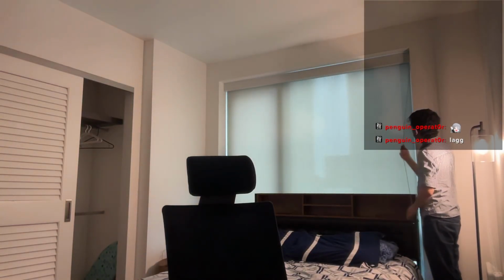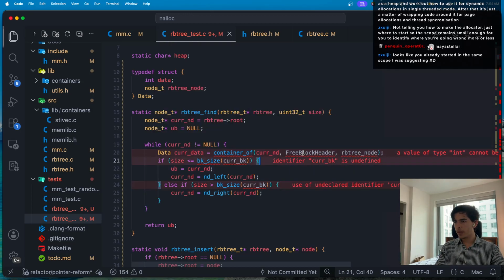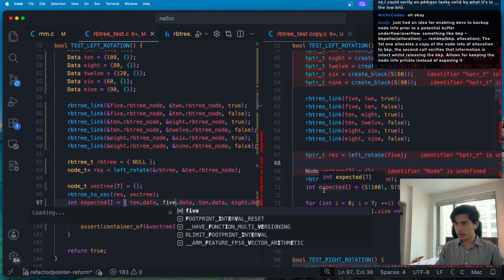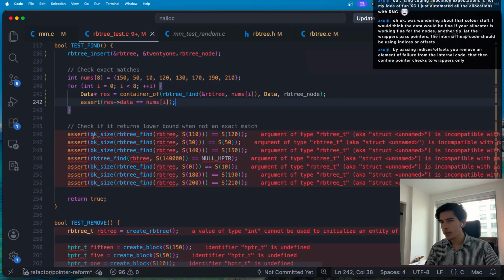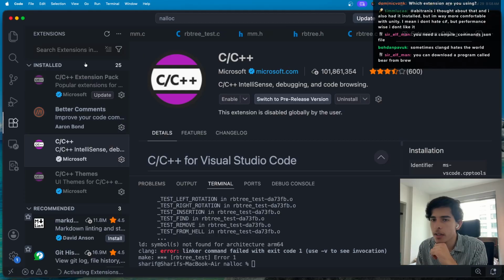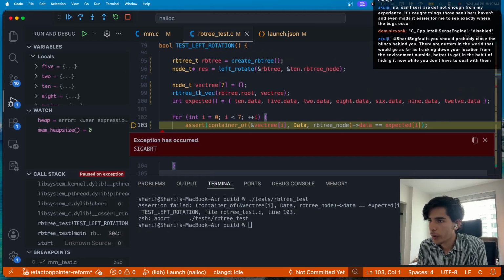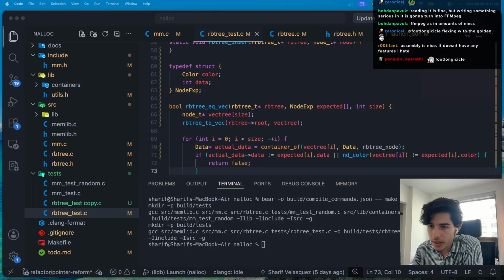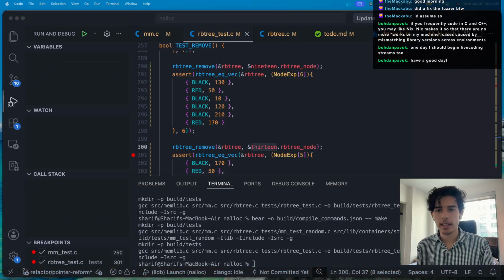Coding a Memory Allocator From Scratch in C | Porting Our RB Tree Tests | No AI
In this series we embark on the adventure of writing a memory allocator from scratch in C.

Why write a memory allocator? Well... for the sake of learning! I am very interested in low-level and systems programming, and just want to learn more about memory allocation, so what better way of learning than by throwing ourselves into the void and learning how to create one.

Today, we port our Red-Black Tree tests to our new intrusive model.

Thank you to everyone that stuck around on the stream! Make sure you visit the Twitch channel where these streams happen!: SharifSegfaults